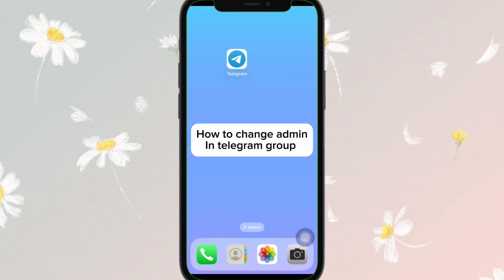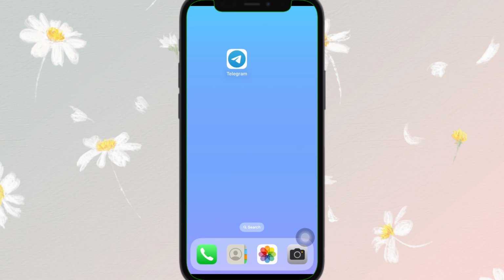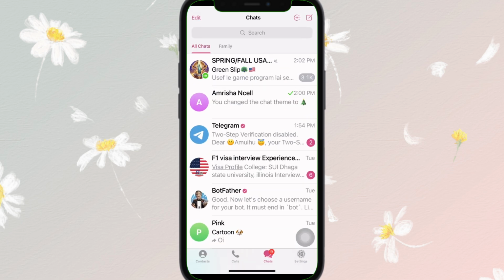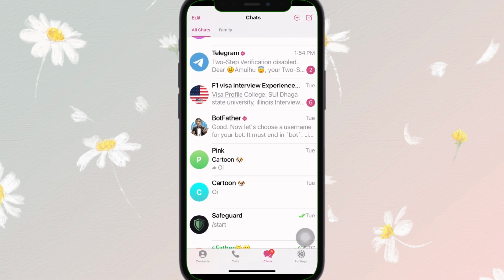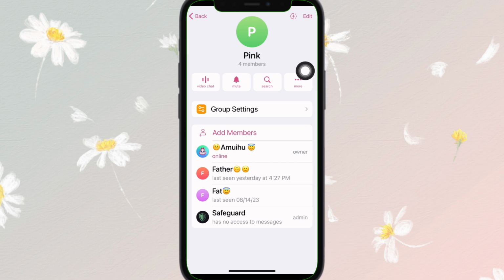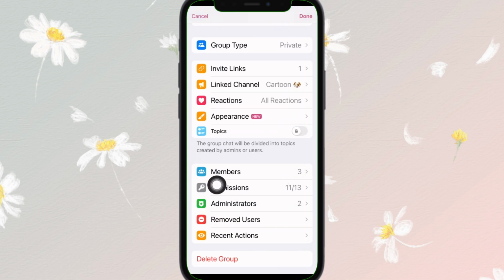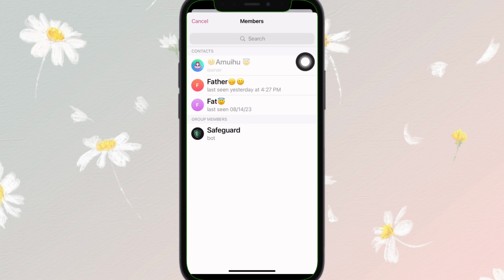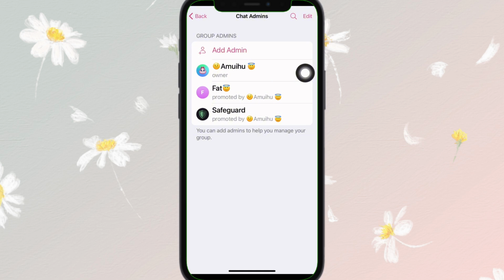How to Change Admin in Telegram Group 2025?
Looking to change the admin in your Telegram group? This easy-to-follow tutorial will show you exactly how to assign or remove admins in your Telegram group. We’ll guide you through the step-by-step process to manage group roles and permissions.

👉 Learn how to promote a member to admin, set permissions, and ensure your group is managed effectively. In just a few taps, you can update admin roles and streamline group management.

🎬 Watch till the end to become a pro at managing Telegram group admins!